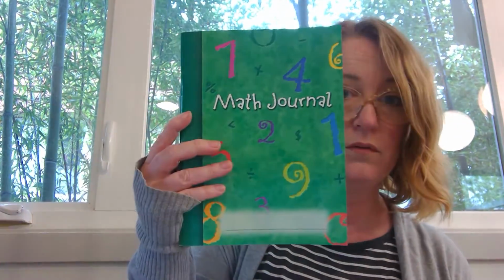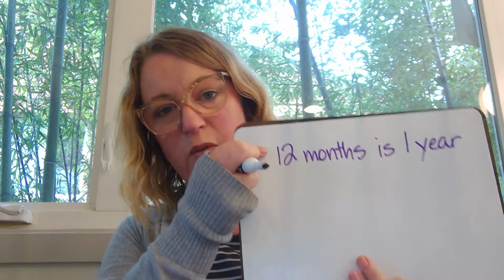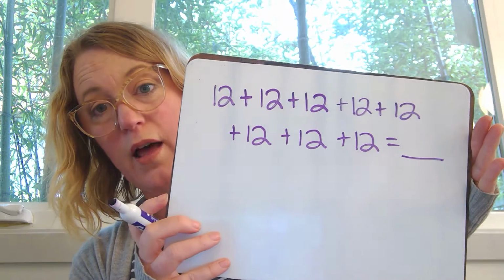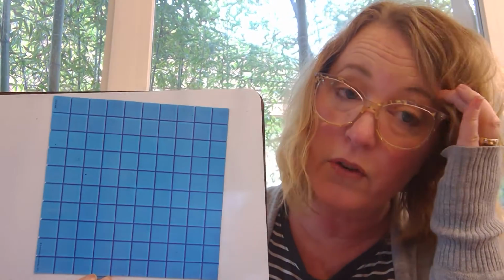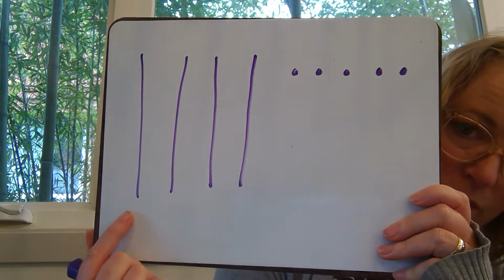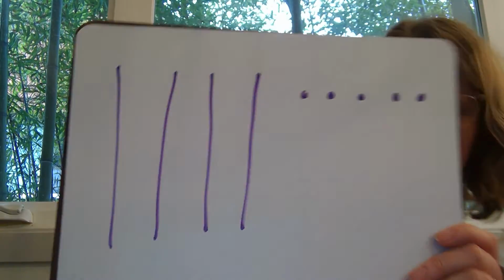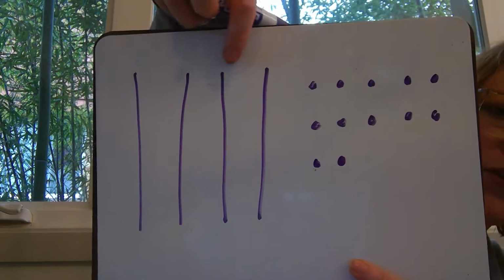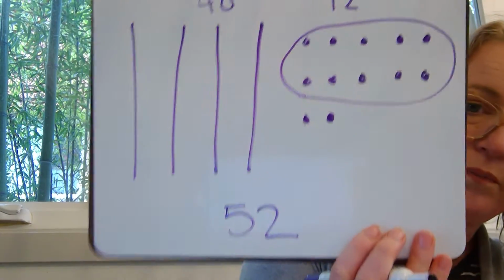Math : hours, days, weeks Part Two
I can use what I know about hundreds, tens and ones to add large numbers